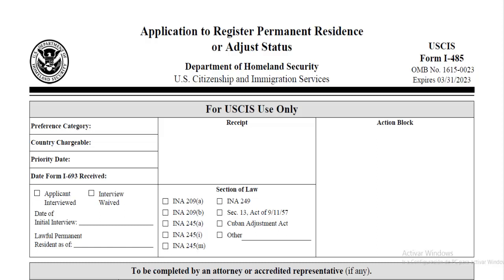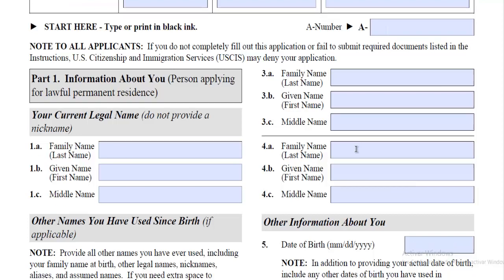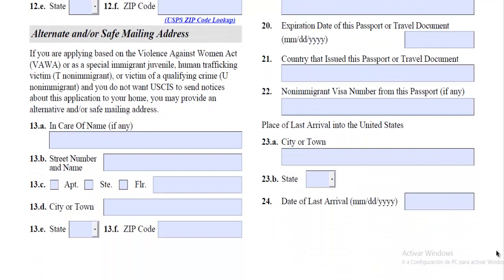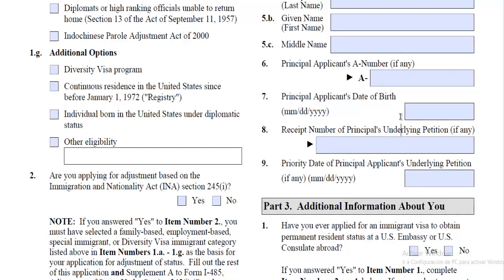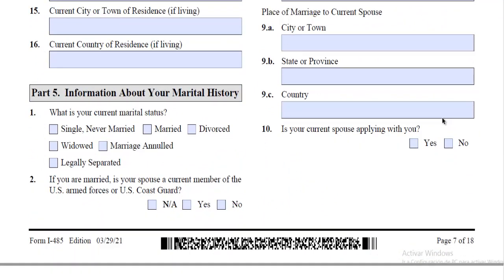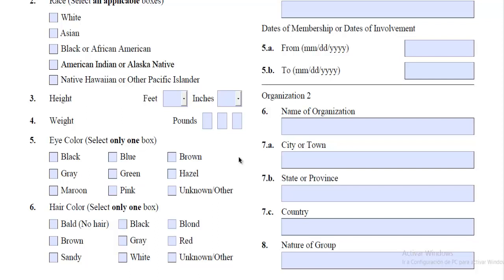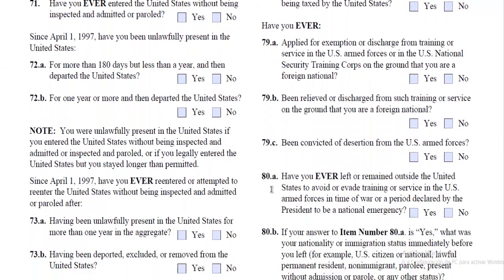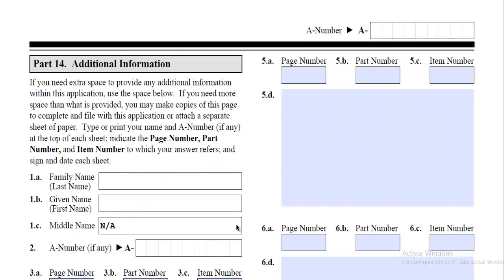Form I-485 (2022) | Application to Register Permanent Residence or Adjust Status | COMPLETE GUIDE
Get line-by-line instructions to complete USCIS Form I-485, the application to register permanent residence or adjust status.

Form I-485 is the primary application used by immigrants adjusting status (applying for lawful permanent residence—a green card) in the United States. It collects basic information about the applicant's identity and checks for grounds of inadmissibility.